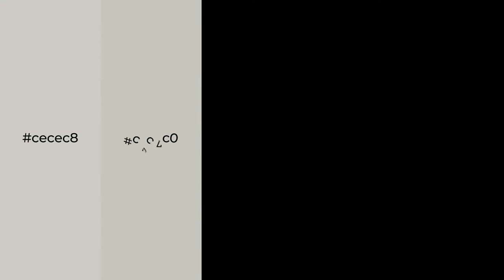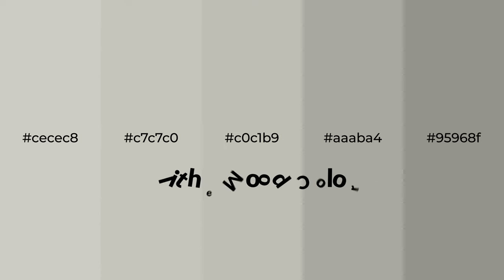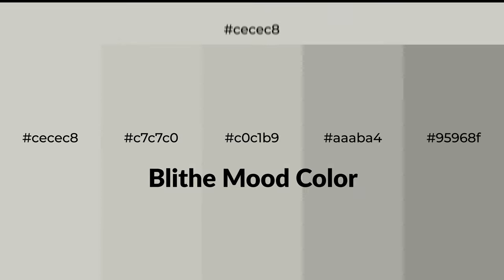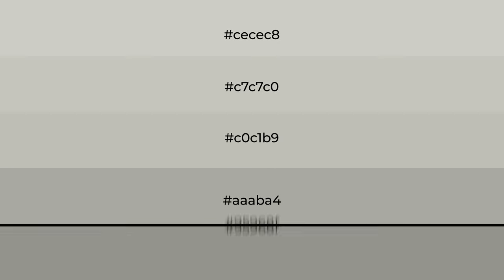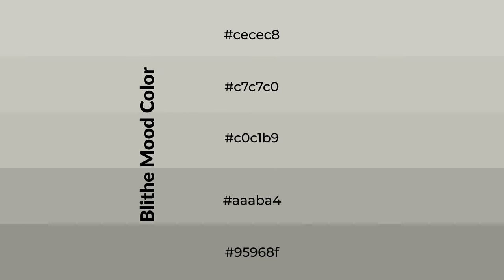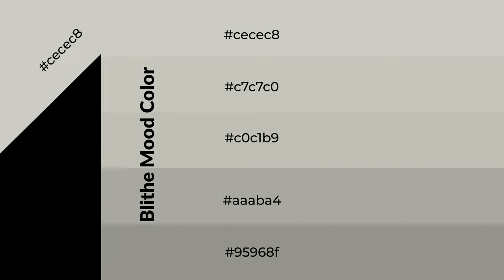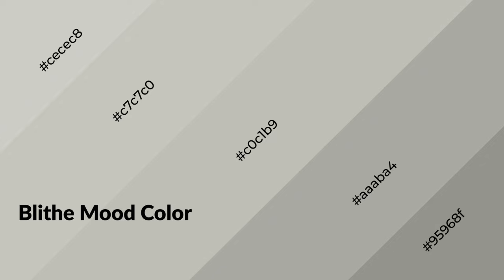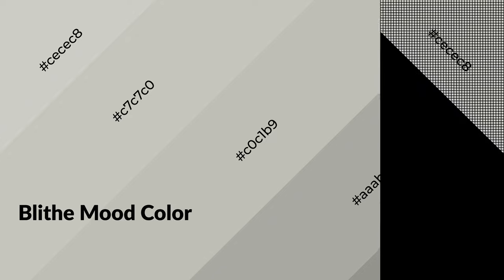Shades & Tints of Blithe Mood color c0c1b9 A Warm Grey color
Shades of Blithe Mood color c0c1b9 Warm Shades of Blithe Mood color with Grey hue for your project!

Shades
Hex aaaba4

Tints
Hex c7c7c0

Blithe Mood is a warm color, and it emits cozier and active emotion. Warm colors are symbols of warmth, fire, heat, and sunshine. It also evokes joy, passion, love, and even anger emotions. You can see them used in Restaurants and Gyms.